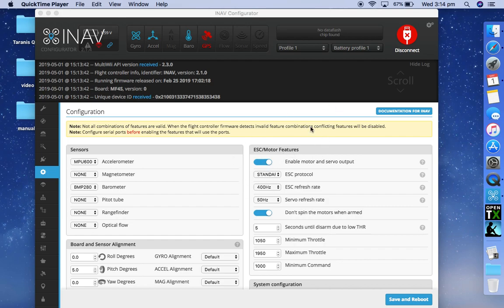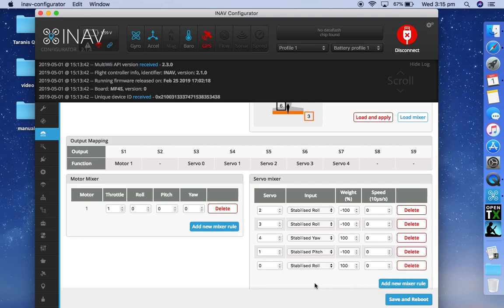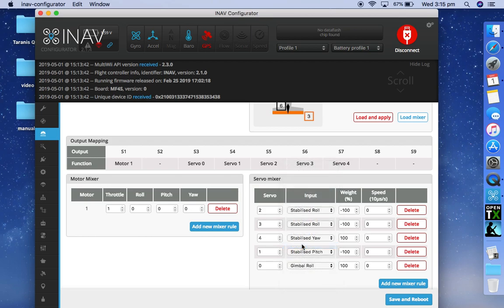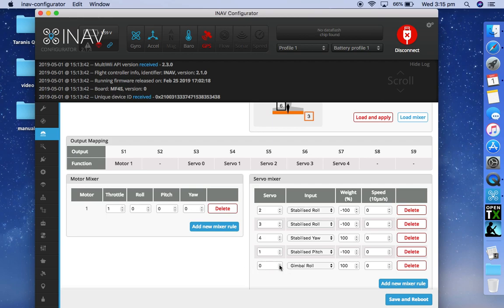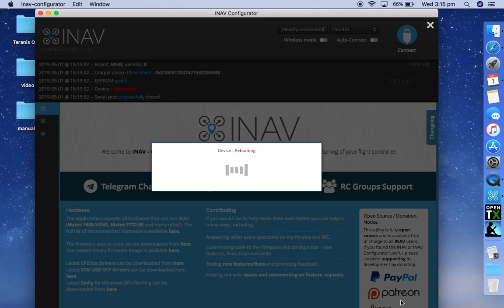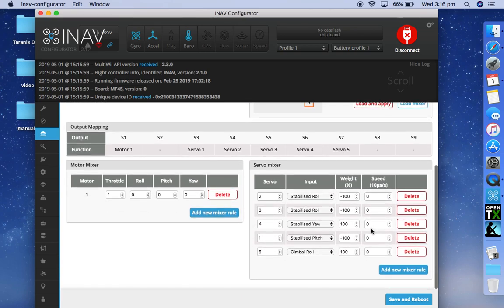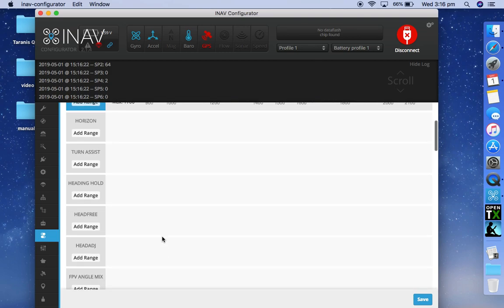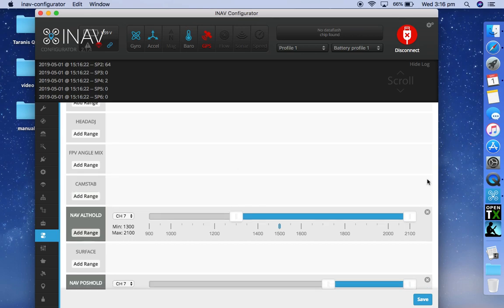Camstab in iNav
iNav Configurator 2.1.4, how to enable camstab